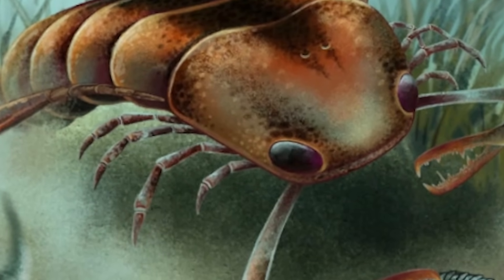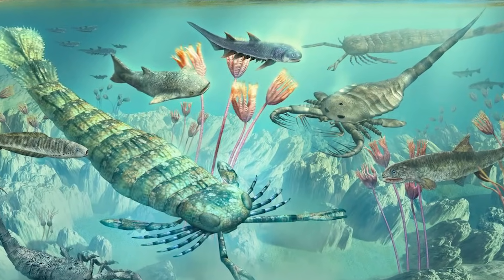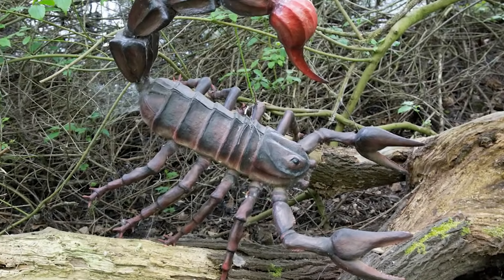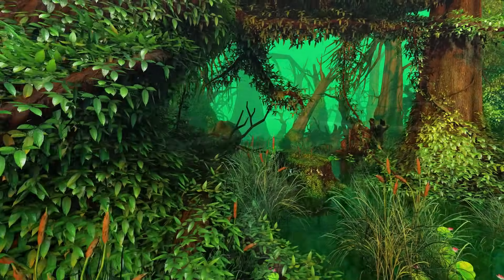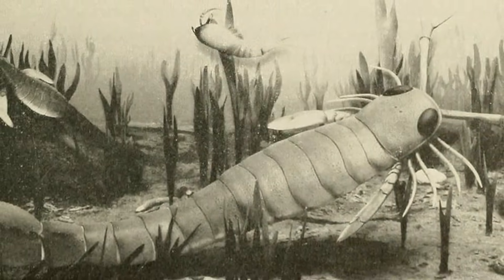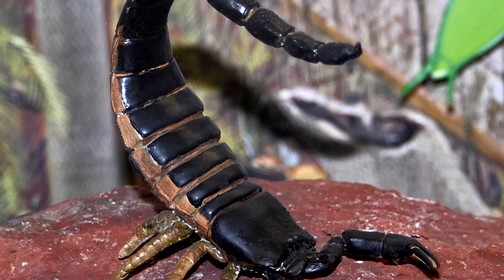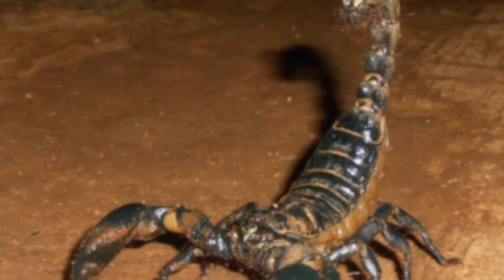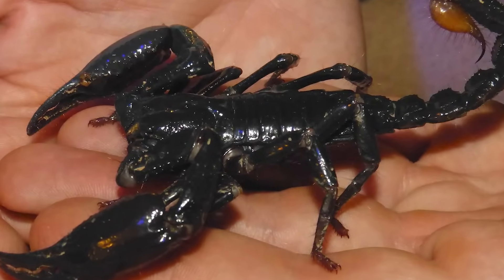Why Are There No Giant Scorpions Today?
The Insane Downfall of the Scorpions

Two and a half meters long, armored like a tank, and crawling through the water with claws big enough to grab a fish, that was a scorpion. Not the kind hiding in your shoe, I mean a monster called Jaekelopterus. If that thing showed up at the beach today, nobody’s going swimming ever again. And scorpions didn’t stop there. On land, some grew close to a meter long, turning the swamps of the Carboniferous into their hunting ground.
These were some of the most terrifying arthropods to ever live… so how did we end up with the tiny versions we see today?